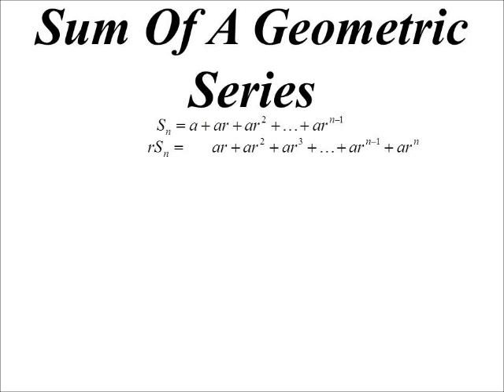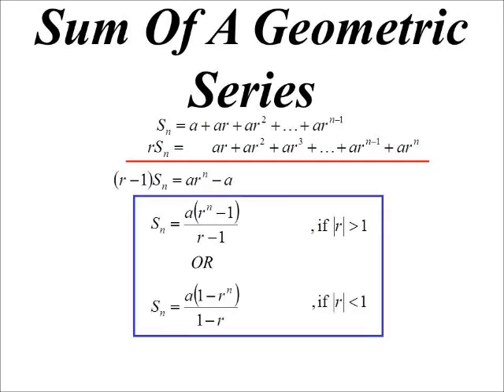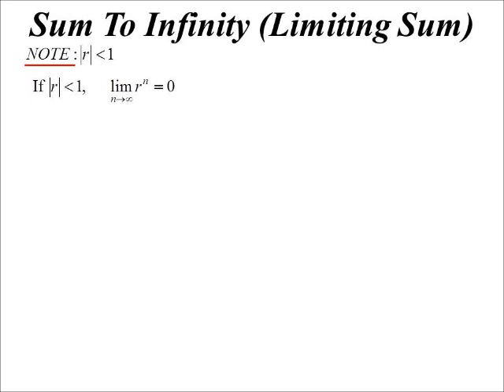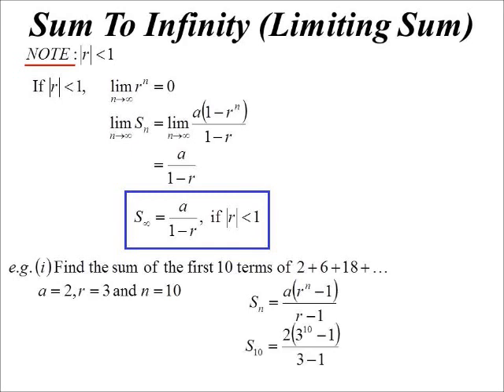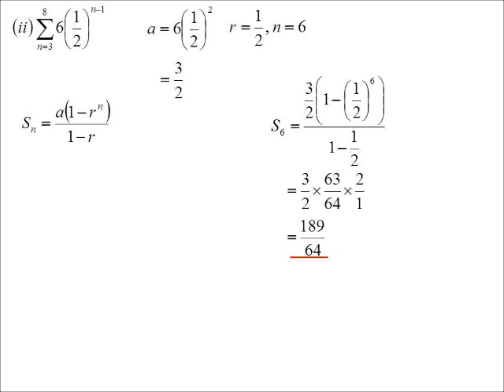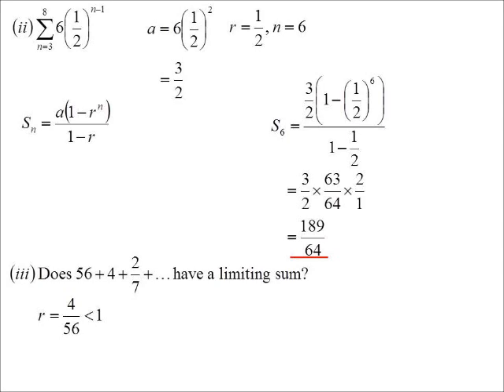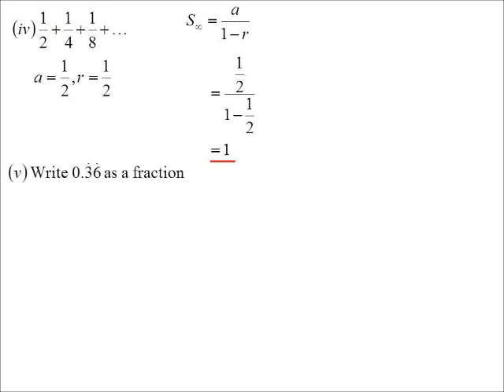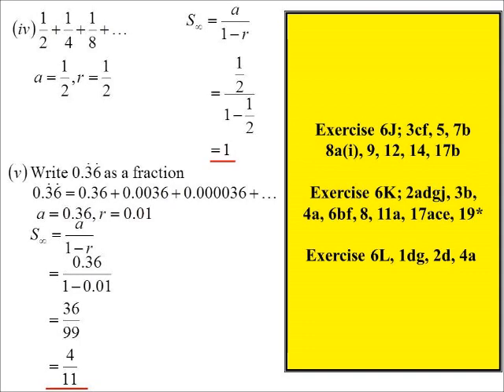11X1 T14 06 sum of a geometric sequence 2018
Creating formulae to use when working with geometric series